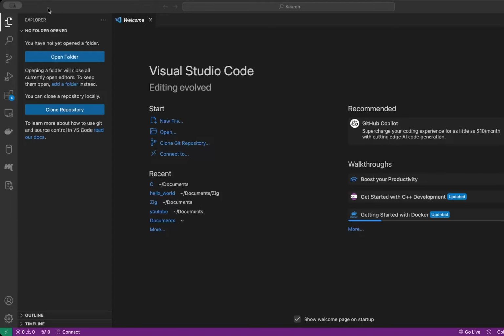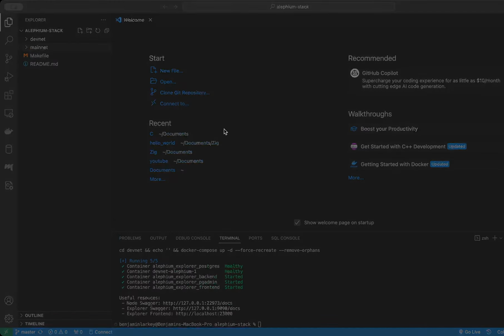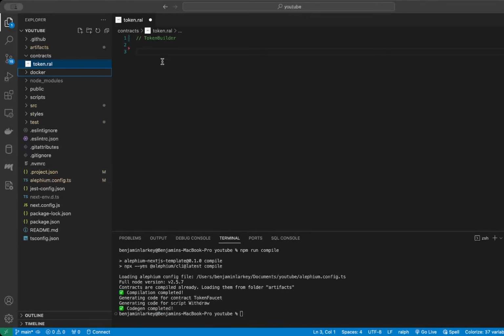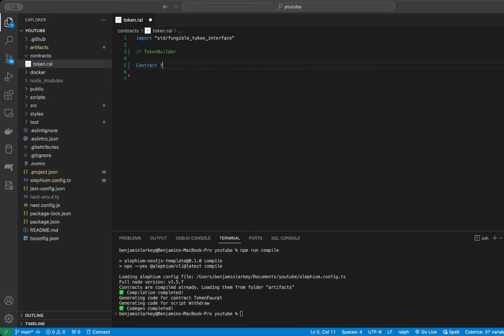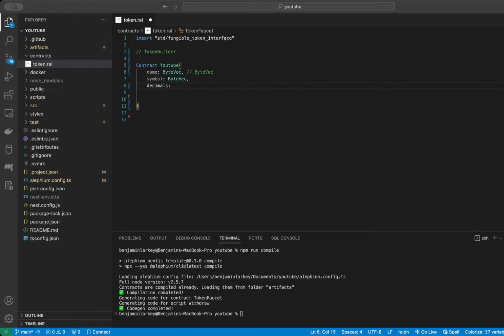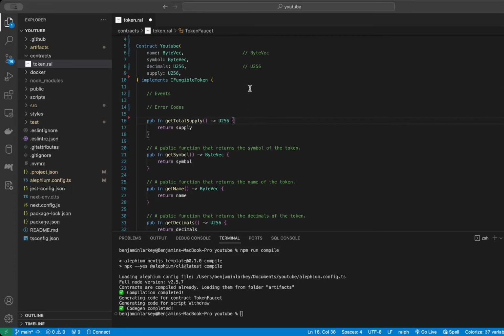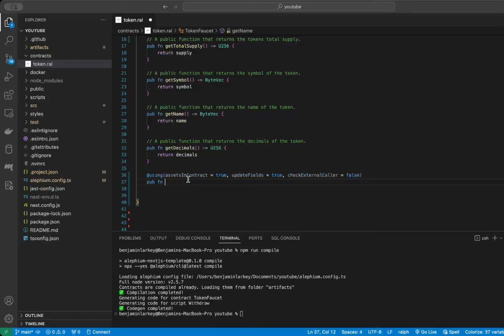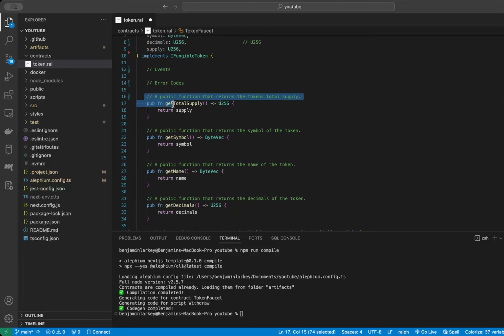Building on Alephium | Starting your contract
In this video we start using the Alephium stack which we used in our previous video and we made our developer code space in visual studio using the react template framework.

Reminders and tips:

Open docker before running stack.

Anyways, happy building!